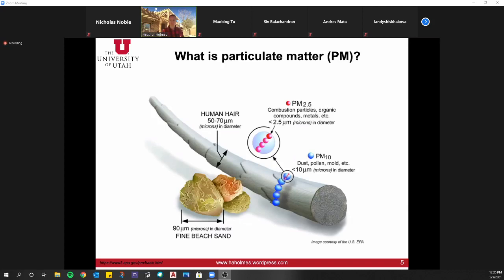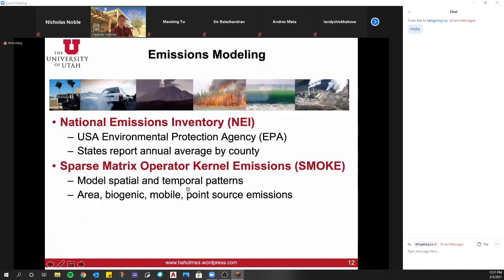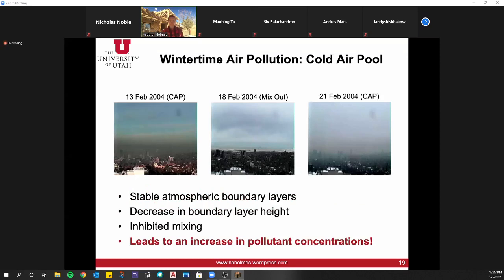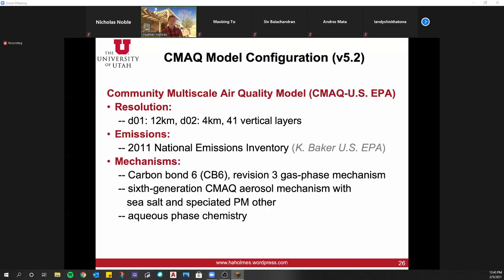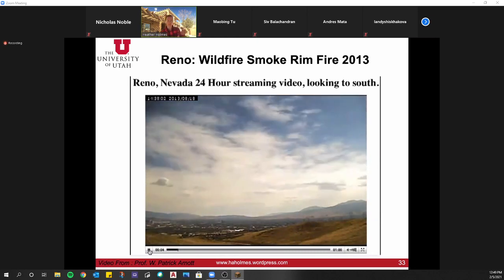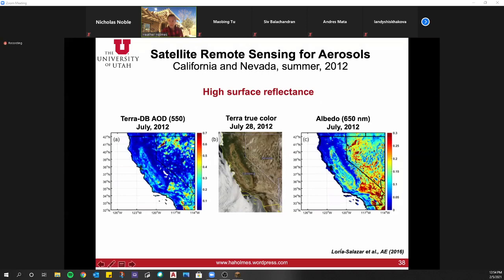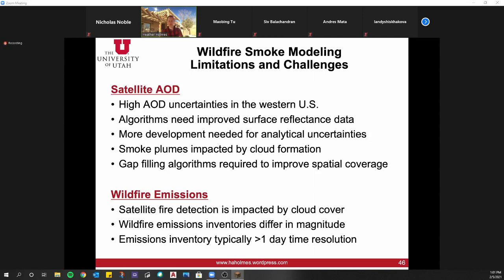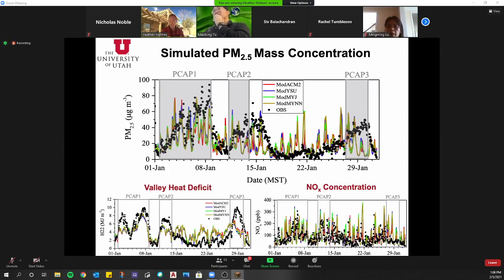Air pollution extra credit presentation